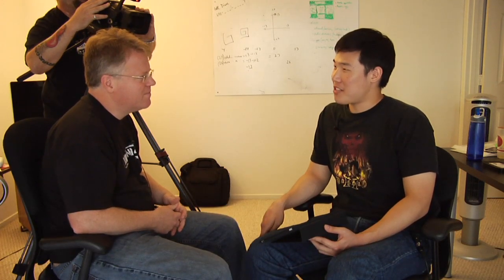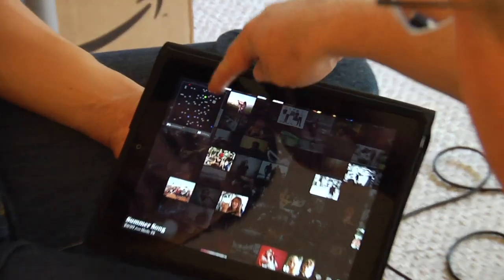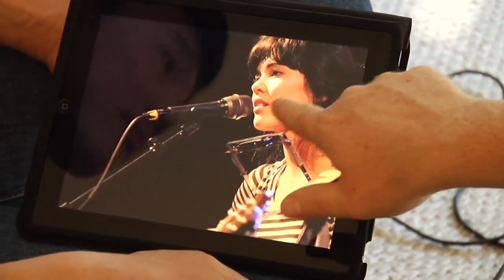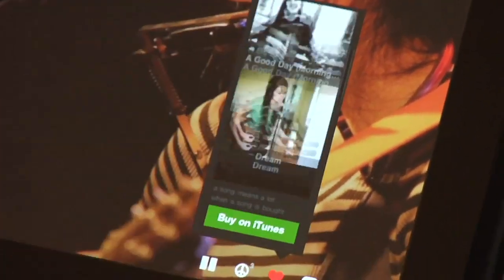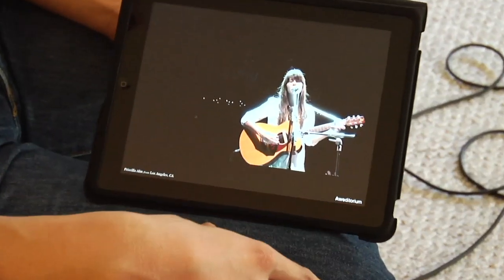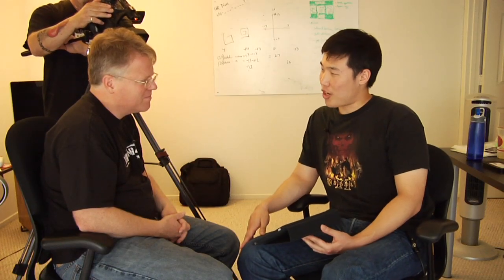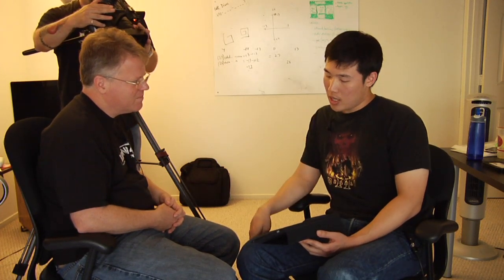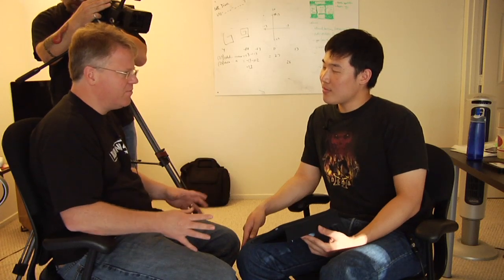First look: Aweditorium brings indie music discovery to iPad (the Flipboard of music)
There are a number of ways to listen to music on the iPad, but I've been waiting for the killer app. Aweditorium just might be it.

"What is the modern digital music experience like? It feels like a spreadsheet," says James Miao, co-founder of thesixtyone.com and Aweditorium. He argues that all of the extra stuff that used to come with record albums has been lost with the digitization of music—and that it's time to bring back those trappings. "We think of Aweditorium as reimagining the feel of experiencing music on the iPad."

Thesixtyone is an indie music community that encourages people to explore new music, and it was built as a web app, because as Miao explains, "that was the platform of choice for a small startup." But times have changed, and Miao's new venture, Aweditorium, uses the iPad as an amazing canvas to discover and enjoy music.

"We think of Aweditorium as taking all of the disparate content surrounding an artist—hi-res photography, artwork, lyrics, hi-def video, interviews—and tying that all together into a single, intimate experience on a multi-touch display," says Miao.

Aweditorium hasn't launched publicly yet, but it will be a free app available through the iTunes store. At least at the beginning, the only monetization will be through sales of songs through iTunes.

Miao says he was feeling frustrated, designing interfaces for web browsers. "As my designs evolved and matured, I realized that I was actually no longer designing for web browsers," he says. "I was designing for something entirely different. So it was very fortuitous for the iPad to come along. For me, it was that a-ha moment: this is the device that I was born to create experiences for."